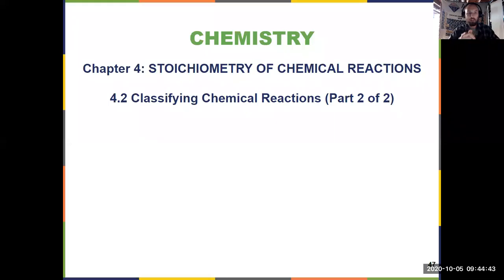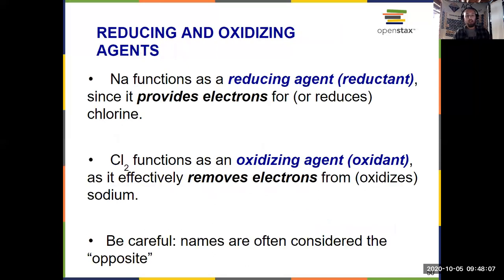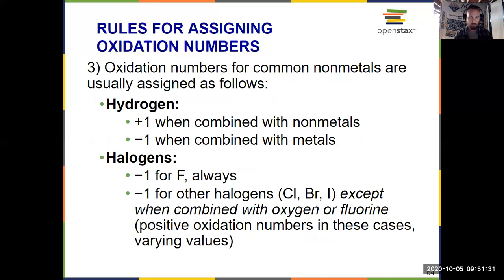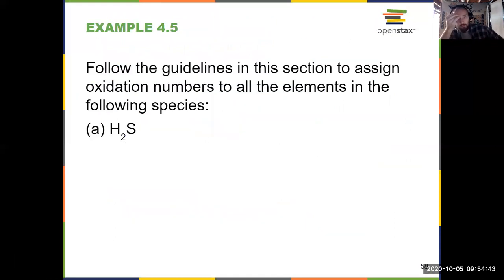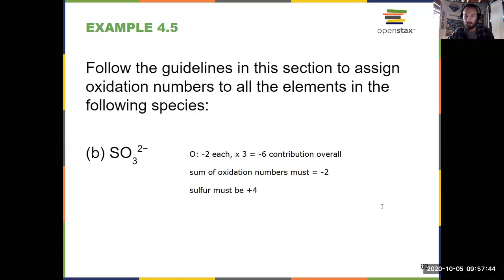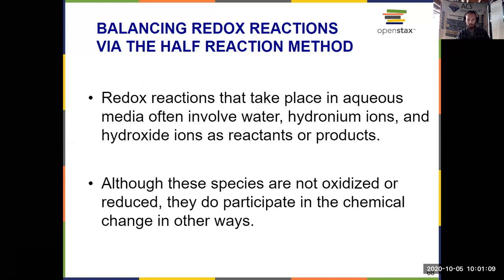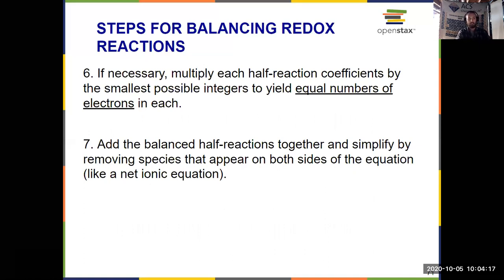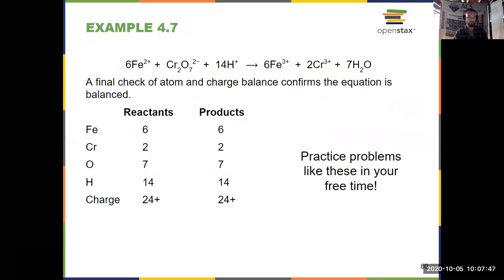General Chemistry I Chapter 4: Openstax Section 4.2 B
Classifying Chemical Reactions
Assigning Oxidation Numbers, Balancing by Half Reaction Method